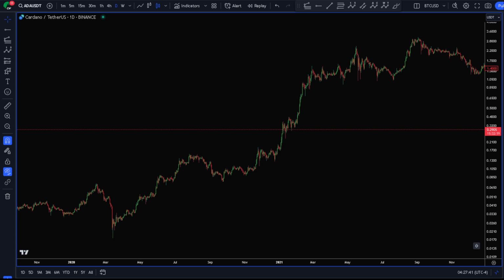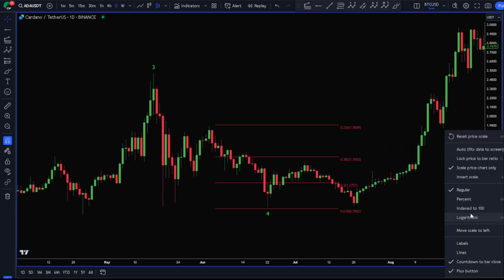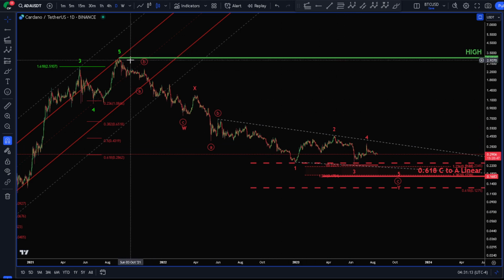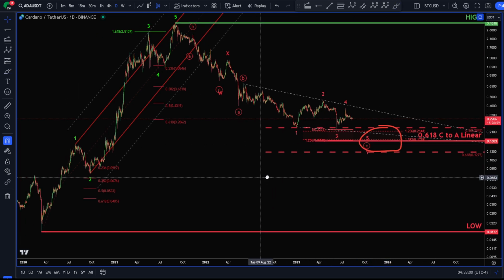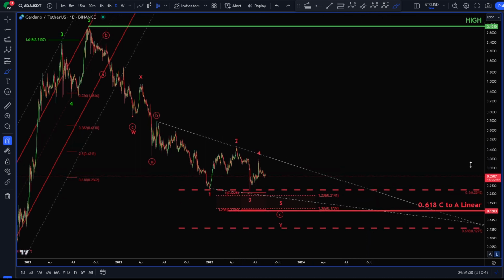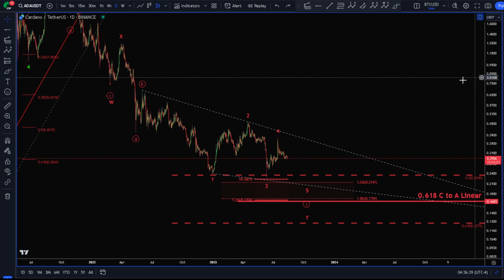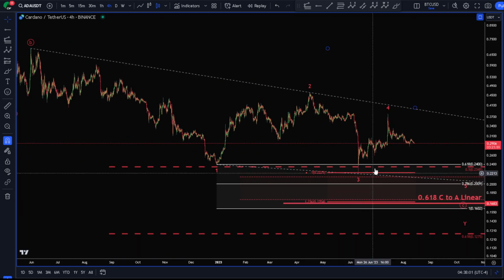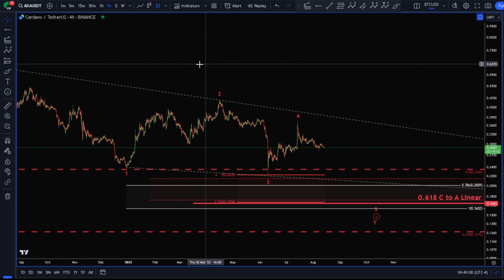ADA Cardano Trade Setup - Elliott Wave Analysis and Technical Analysis and Price Targets